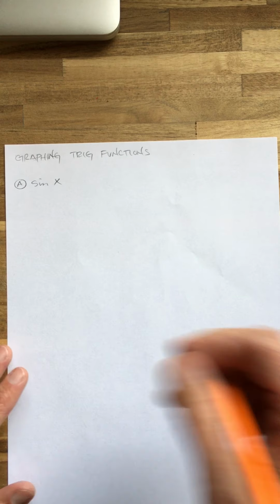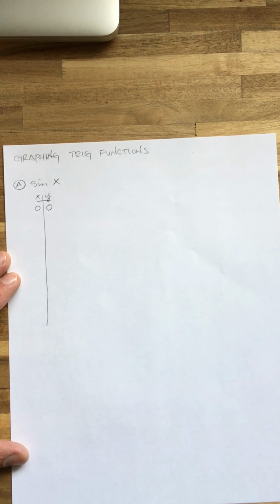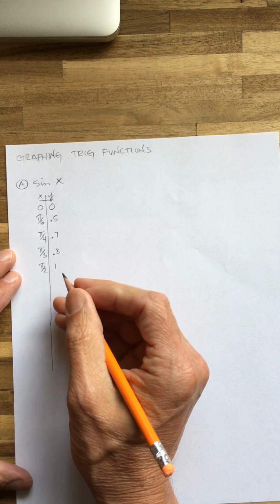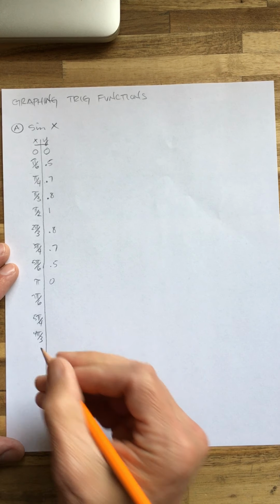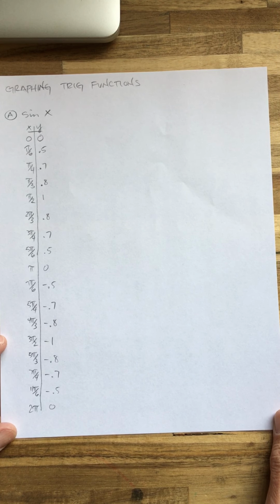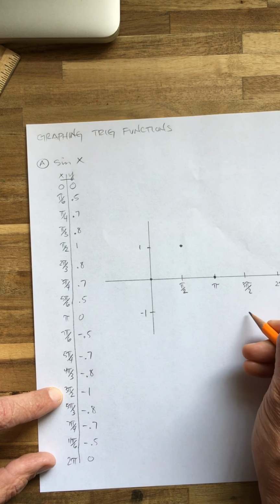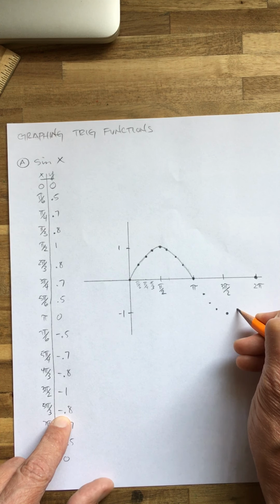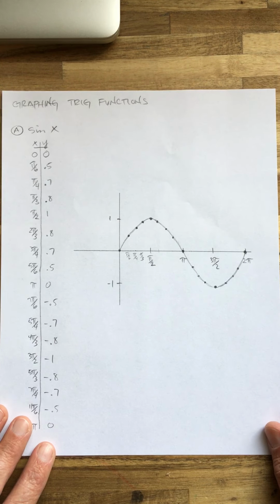Graphing Trig Functions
Hey guys! We will first graph y = Sin(x) by making a t-chart and then I am going to let you figure out how to graph y = Cos(x) for your homework. Good luck and let me know if you have any questions...